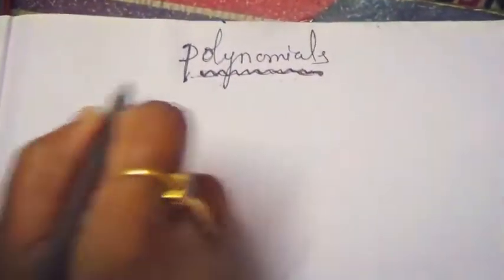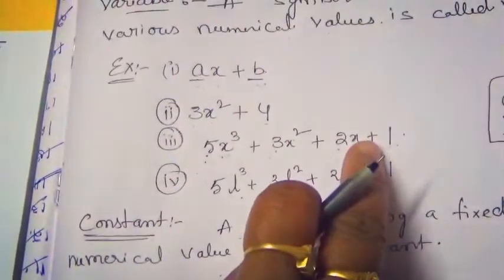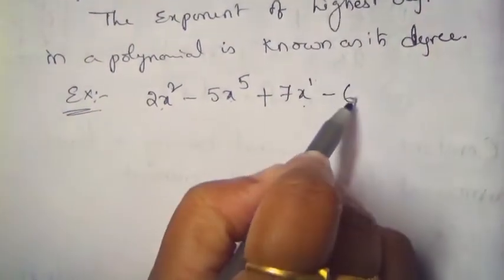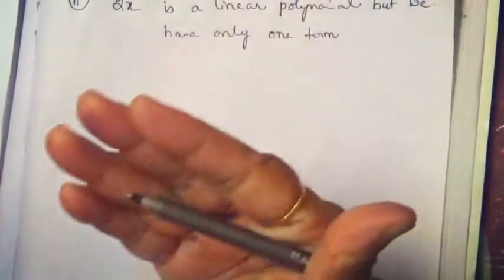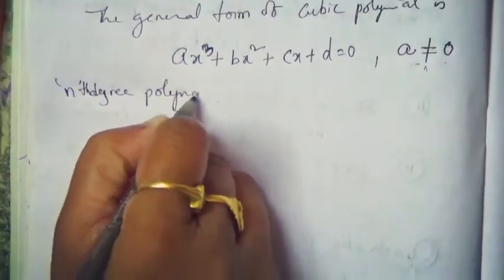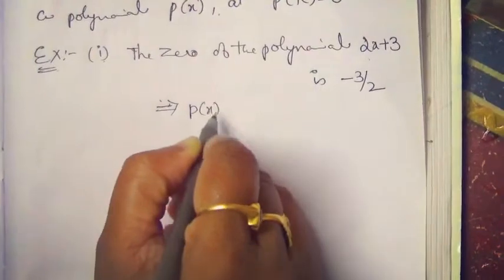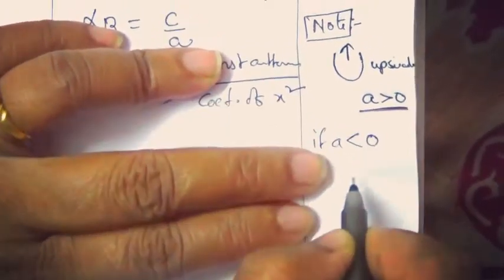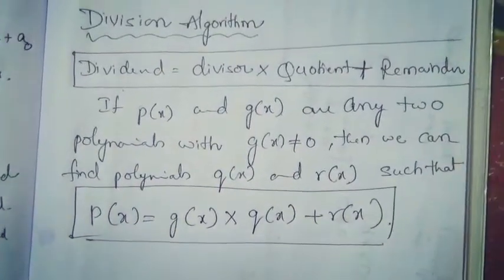Tenth class ap&telangana maths text book 3rd chapter polynomials....introduction with some examples.